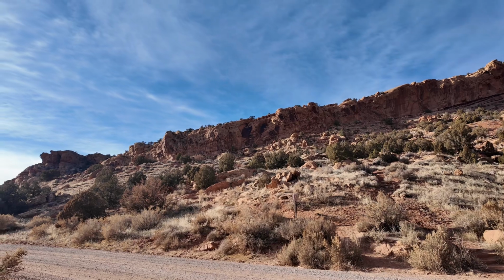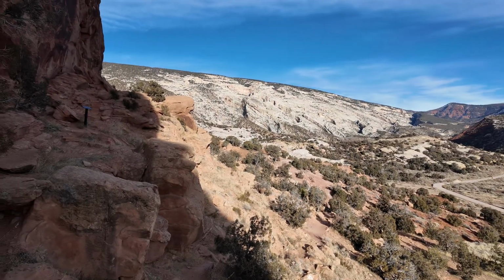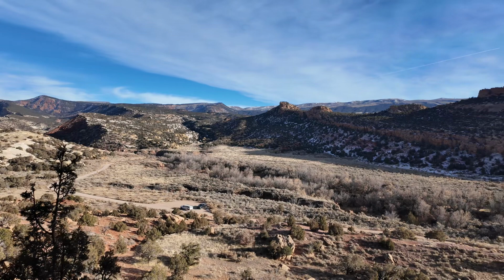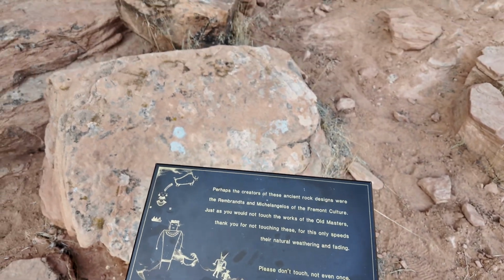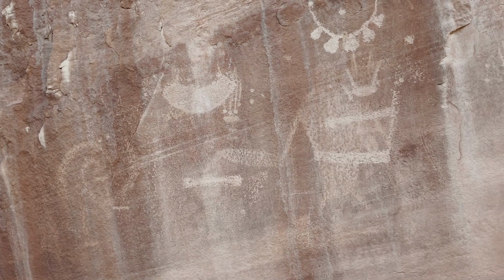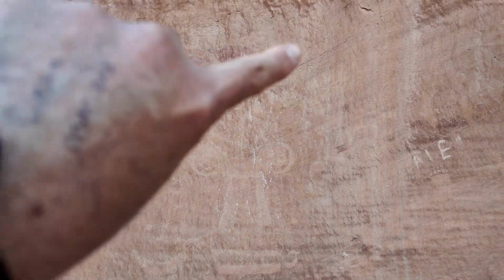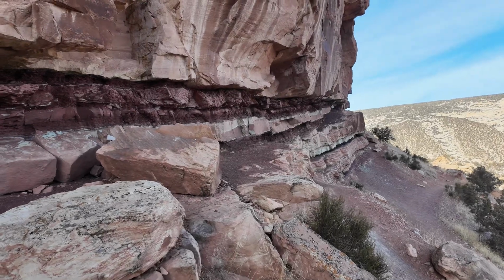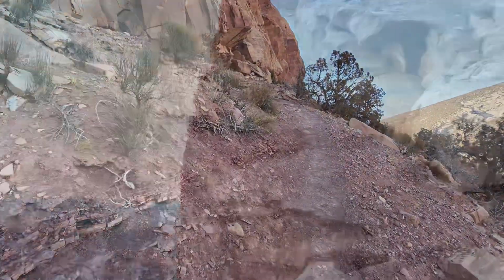Lizard Petroglyphs, Dinosaur National Monument, Utah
lizard Petroglyphs, Dinosaur National monument, vernal utah, Ancestral Puebloans, Anasazi, Fremont Civilization, Petroglyphs, Pictographs, Ancient Civilizations, Vernal Utah, American History, Native American Art, Native American Rock Art